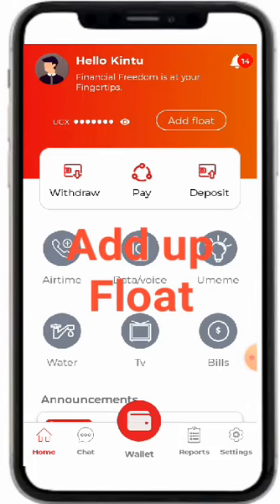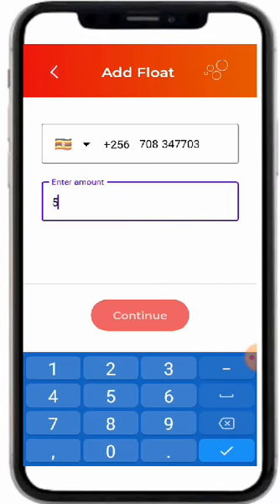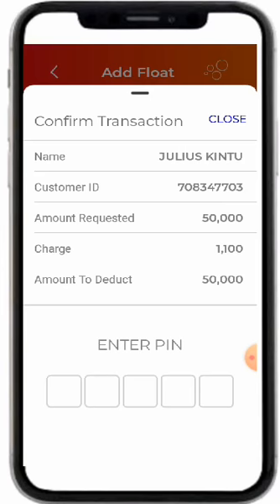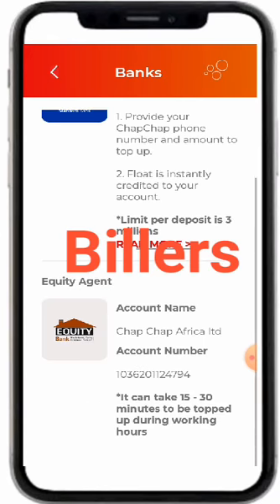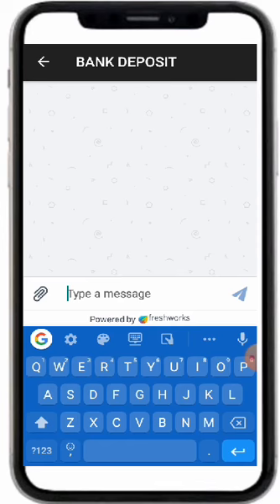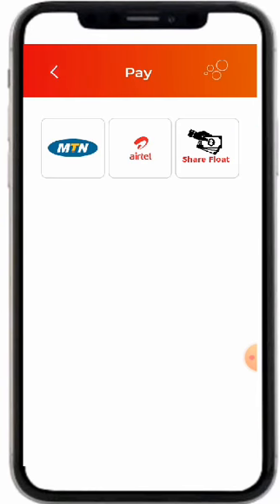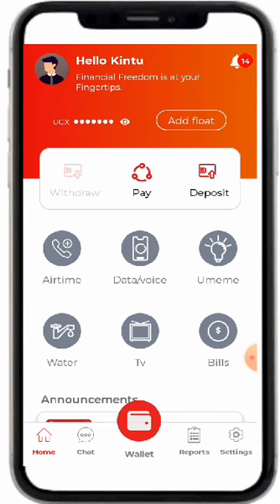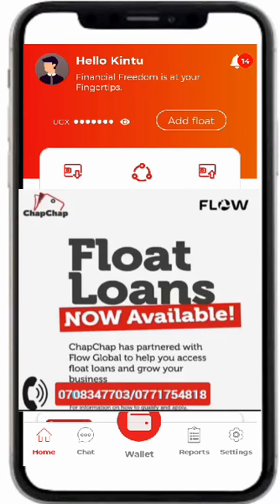FLOAT TOP UP: Your step-by-step Guide to adding up Float on Chapchap Mobile Money App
Do you want to know how to add a float to your Chapchap Mobile Money App? Look no further in this video we walk through you the easy yet effective methods which you can follow to add up float on your Chapchap mobile money app and by following these steps it will enable you  enhance your mobile money experience while using Chapchap mobile money App ensuring you have all the necessary information to successfully add a float to your Chapchap Mobile Money App.
And that's not all we also prodive you with alternative number to call add ask for Float in terms of FLOAT LOAN which when you apply to it, you can be able to grow your Mobile money business.

Save these numbers 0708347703/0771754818 to call them when you need FLOAT LOAN.